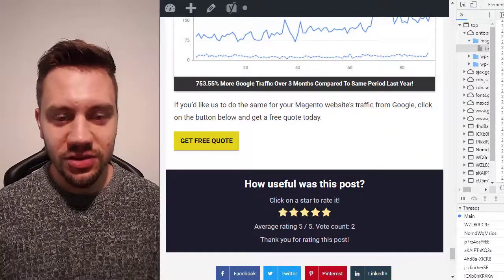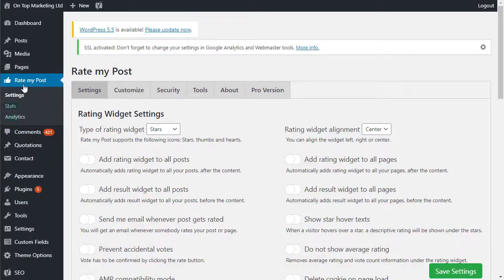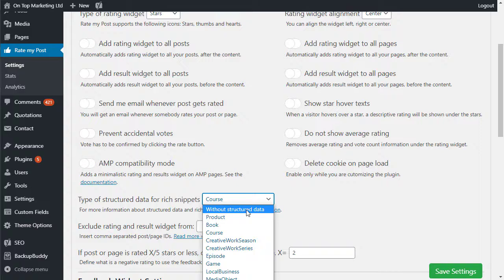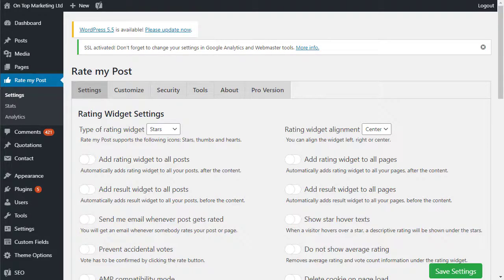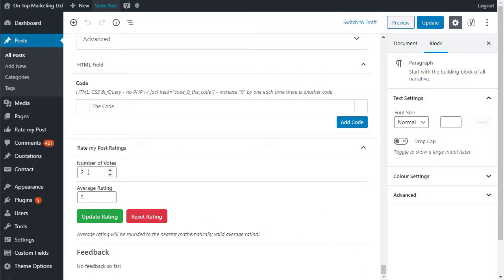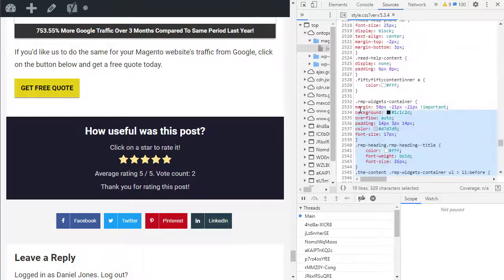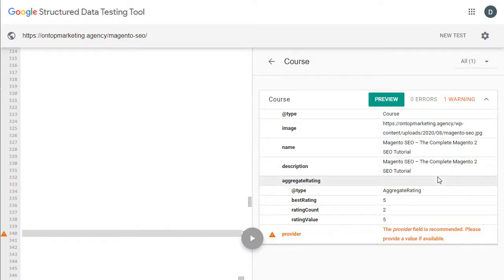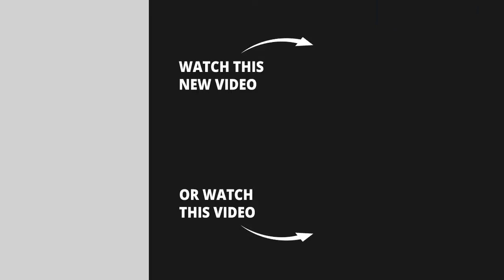Add 5 Stars To Your Page In Google For FREE! (2020) WordPress Rating Schema Generator